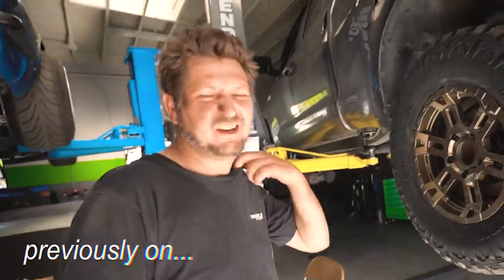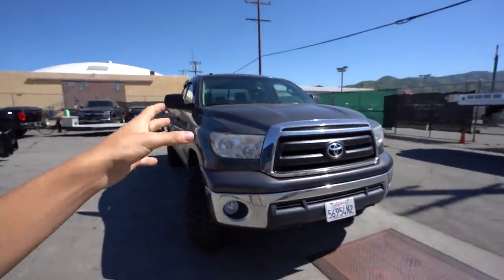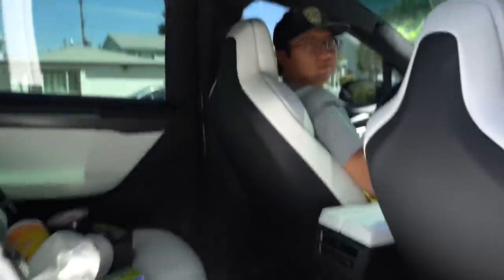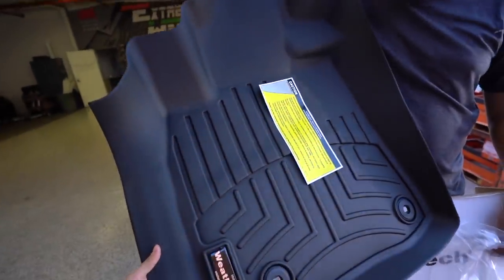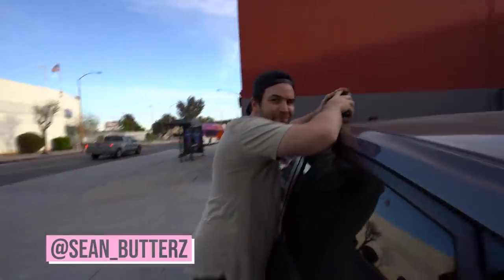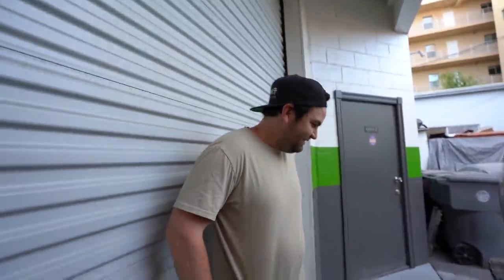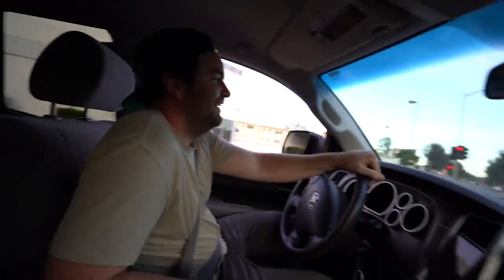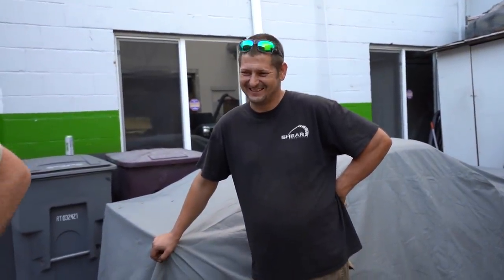I stole his truck... and SURPRISED HIM with his DREAM BUILD! *BIG REVEAL*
WE STOLE SEAN'S TUNDRA AND SURPRISED HIM WITH A FULL DREAM BUILD! WHEELS TIRES, LIFT, WRAP, BRAKES, PLUGS AND MORE!! SO EXCITED FOR HIS REACTION TO THE  BIG SURPRISE!!!

MIMI'S NEW ENGINE SET UP IS ROWDY AF!! SALVAGED 6.0L GBODY DRAG BUILD SOUNDS INSANE! *RACE CAM*

ASSESSING THE DAMAGE AFTER LAST DRAG RACE & ADDING MORE POWER... I CAN'T BELIEVE WE DID THIS...

WE TRIED TOWING HIS ILLEGAL RACECAR ACROSS COUNTRY WITH A TESLA... never again ft. Alex Choi